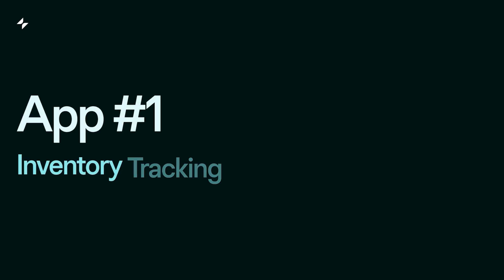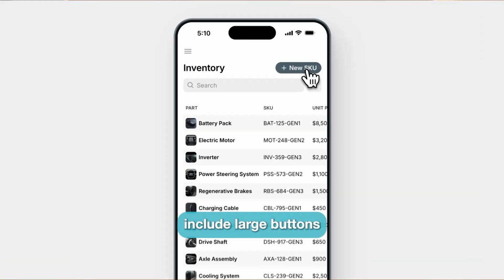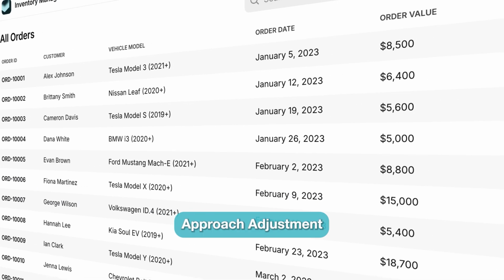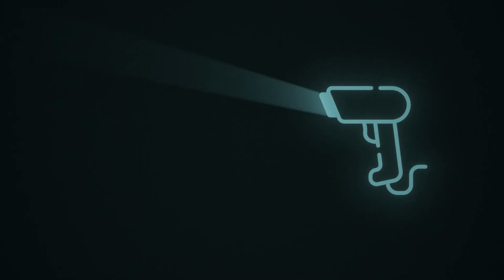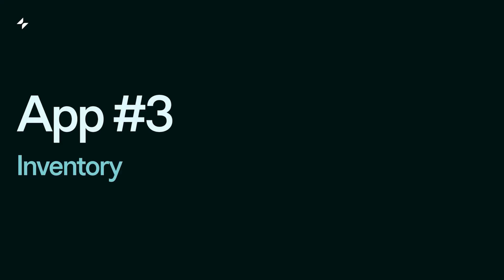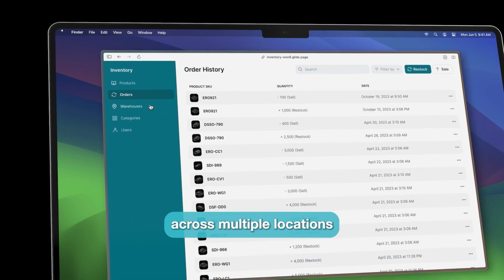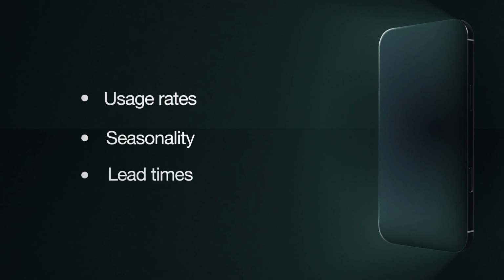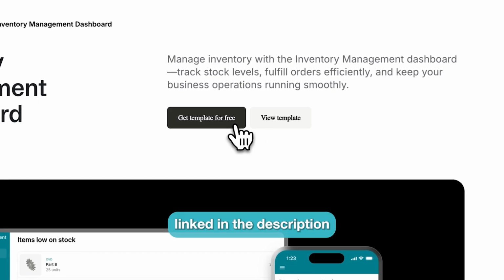Top 4 apps for Inventory Management in Supply Chain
Learn more about other apps you can build for supply chain management

Inventory management doesn’t have to mean spreadsheets and slow, outdated systems.
In this video, we share 4 powerful no-code inventory app examples built with Glide — tools that are flexible, mobile-ready, and tailored to your exact workflows.

Whether you’re tracking stock in a warehouse, scanning barcodes on the go, managing inventory across multiple locations, or forecasting demand, these apps can help you move faster and cut manual work.

What’s inside:

Inventory Tracking App – Mobile-friendly tool for on-the-floor updates, barcode scanning, and AI-assisted inspections.

Mobile Barcode / Zebra Scanner – Fast, efficient SKU scanning for cycle counts, receiving goods, and reconciling pallets.

Inventory Tracking (Admin View) – Centralized dashboard for real-time inventory updates, low stock alerts, and FIFO rules.

Inventory Planning & Demand Forecasting Tool – Forecast needs, define reorder points, and plan for seasonal spikes.

💡 Why Glide for inventory management?
— Runs on any device
— Fully customizable without coding
— Supports AI-powered predictions & automation
— Multiple lightweight apps on the same database

00:16 - Intro
00:39 - App 1
01:28 -  App 2
02:00 - App 3
02:30 -  App 4
02:30 -  Custom Apps